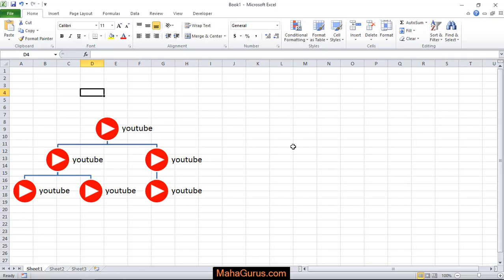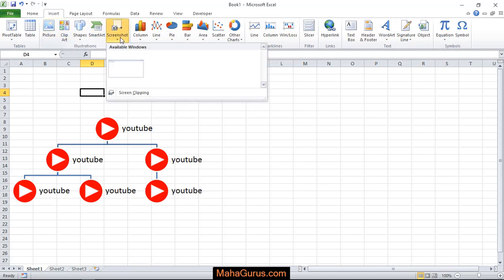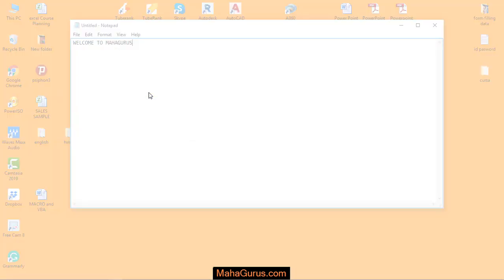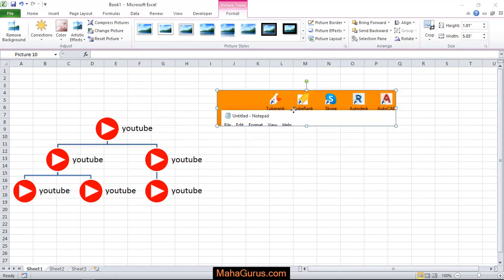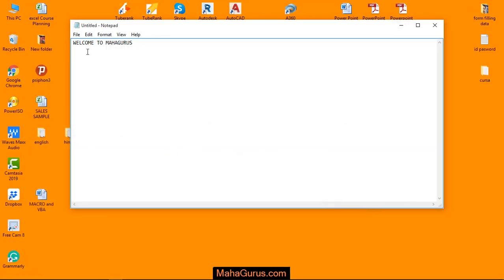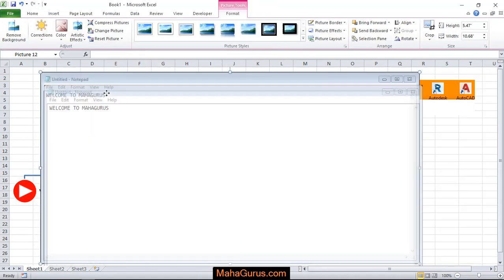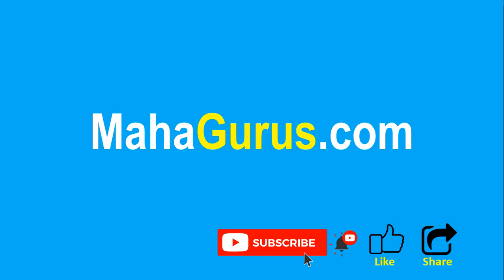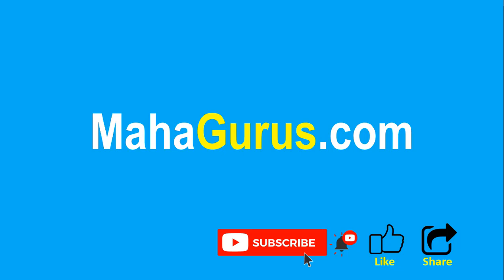How to Take a Screenshot in Excel-Take Screenshot in Excel Tutorial